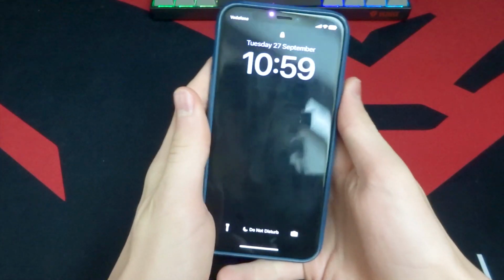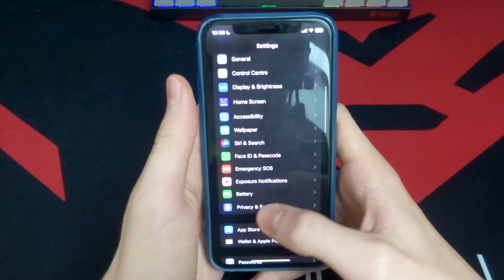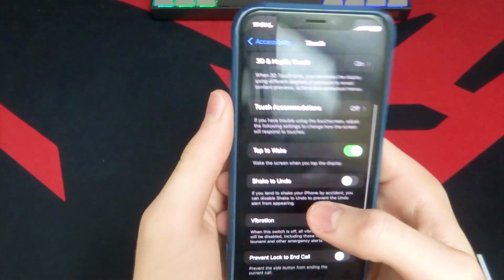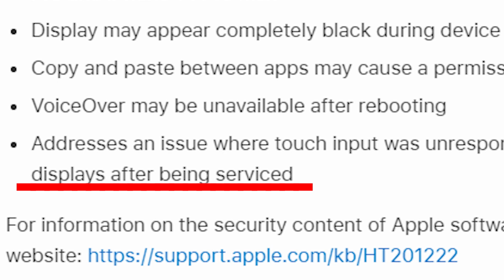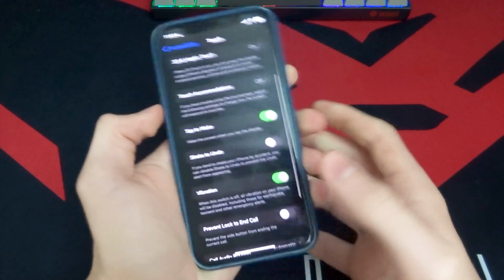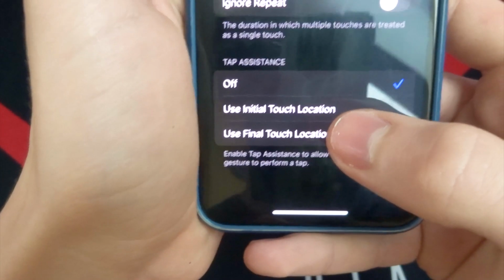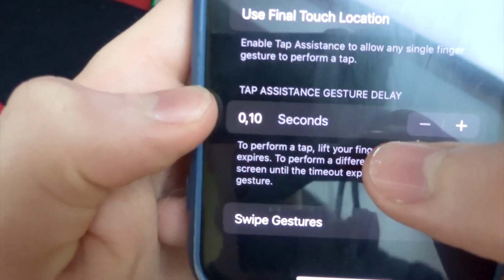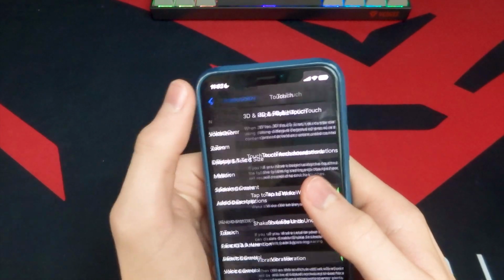(SOLVED BY UPDATE) WATCH THIS IF YOU HAVE A PROBLEM WITH iOS 16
Timestamps:
00:00 My problem with iOS 16
00:36 Showcase of the problem
00:59 When the problem first occourred
01:25 HOW TO FIX IT
01:54 The drawbacks of this fix
02:17 Outro